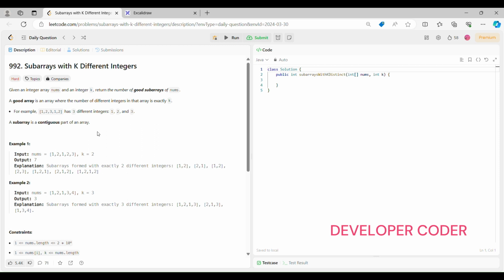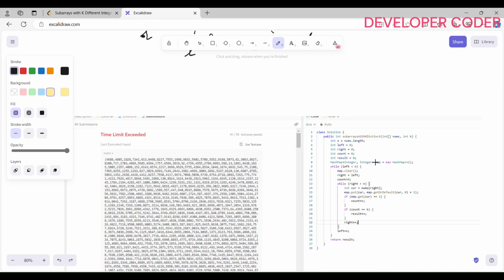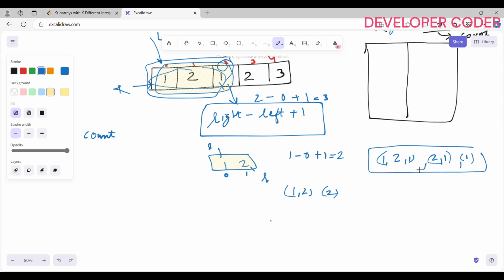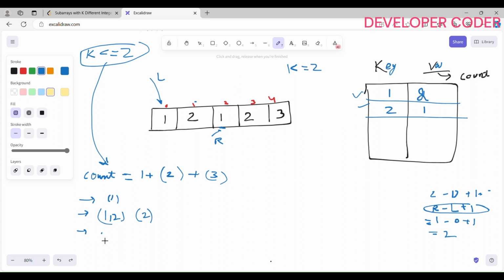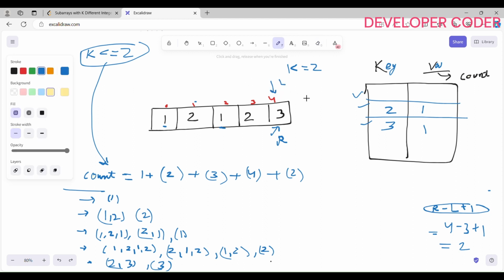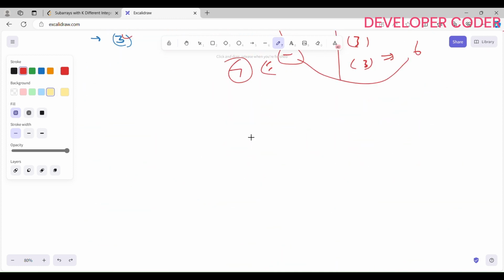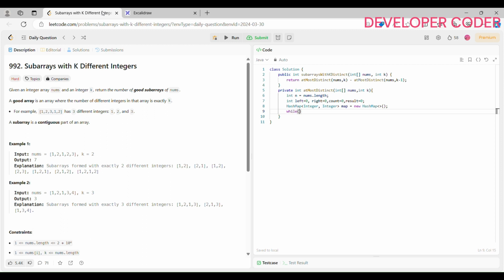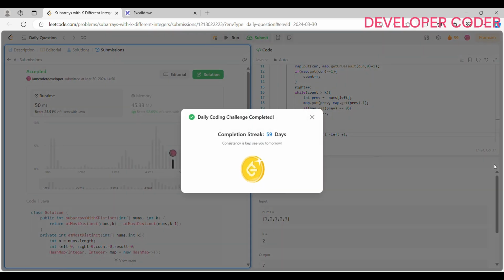992. Subarrays with K Different Integers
992. Subarrays with K Different Integers